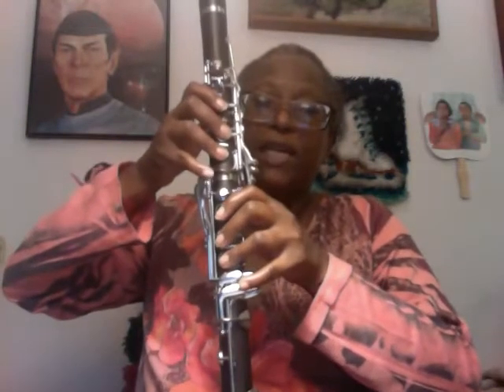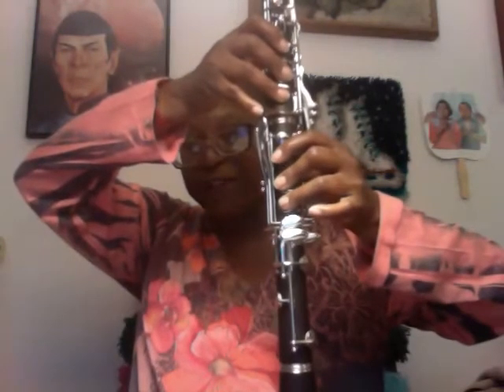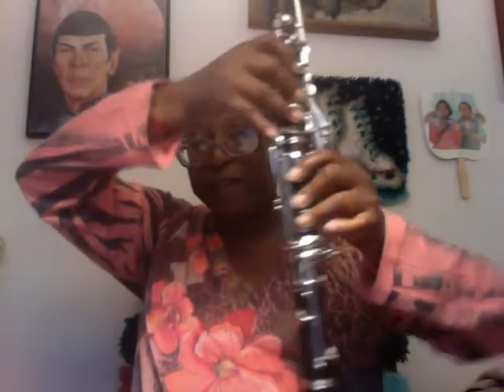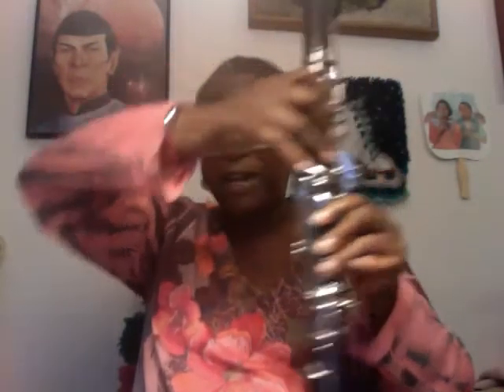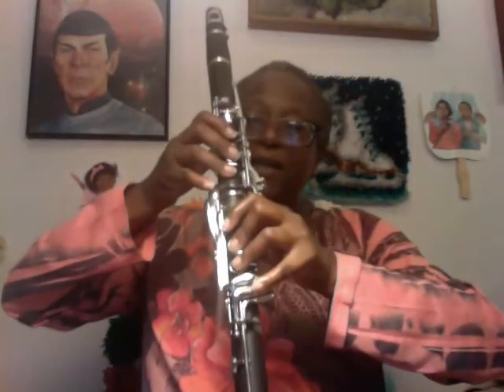Learn more clarinet notes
Playing the clarinet with both hands.